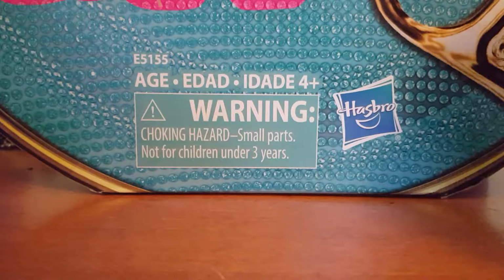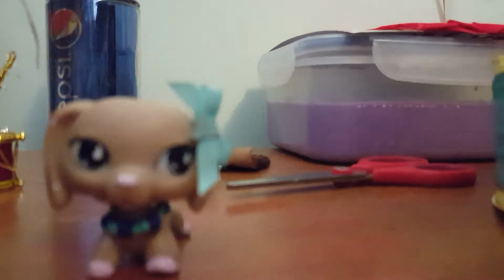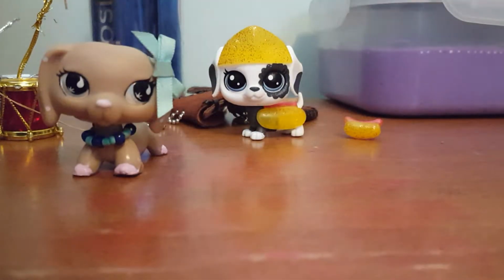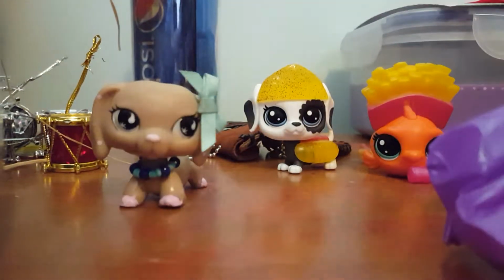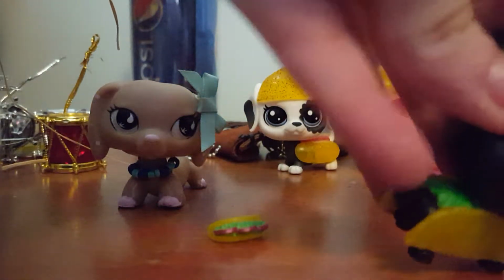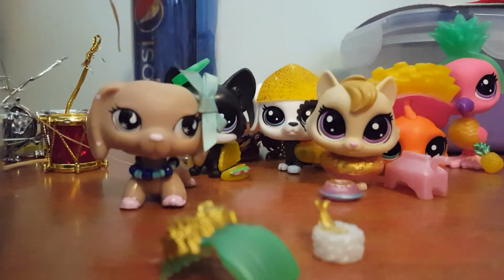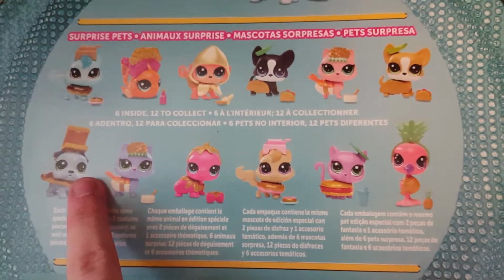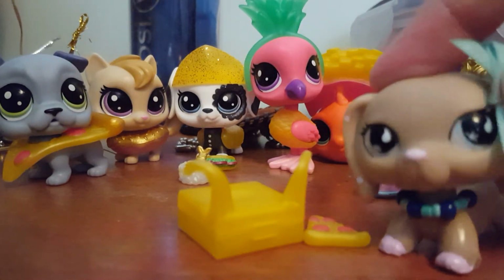New lps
Hope u guys enjoy should i start a seris.